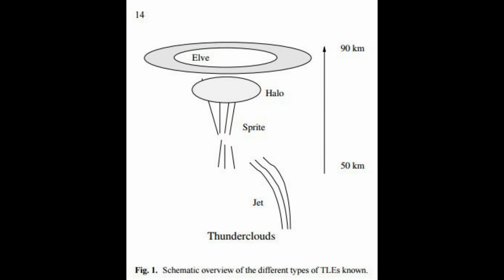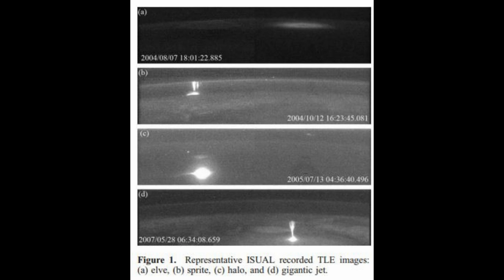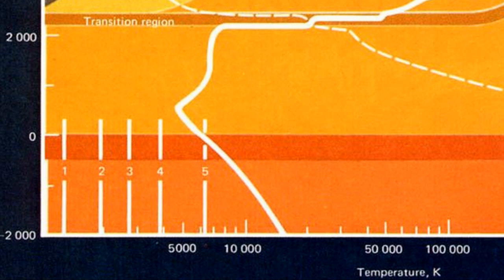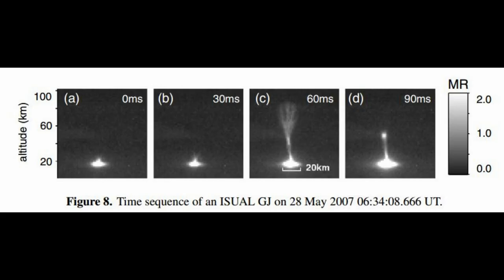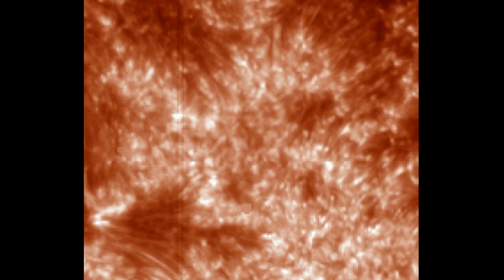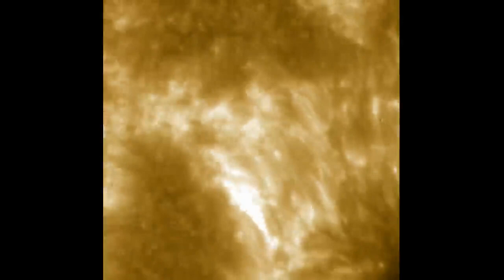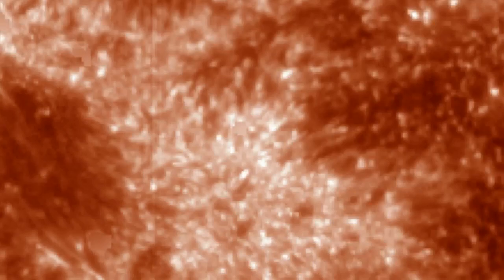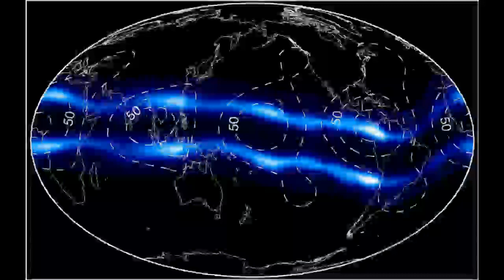Using TLE's to Understand The Sun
Sprites, Elves, Blue Jets, Gigantic Jets are all parts of lightning discharges on Earth. So it would stand to reason they are parts of lightning discharges everywhere.

The Sun has a lot more available energy and the processes are continuous, but they are in no way unique.